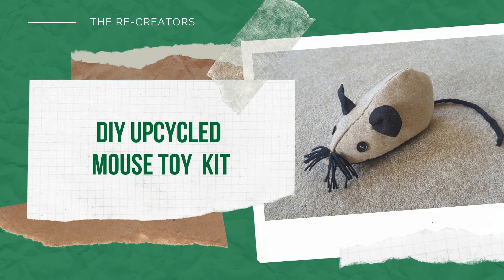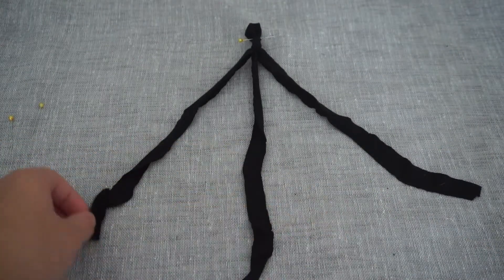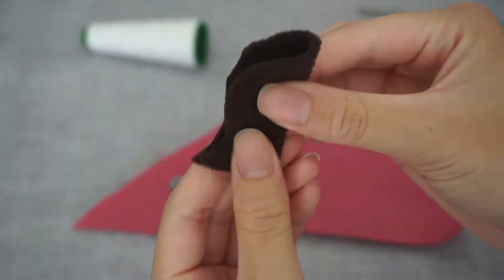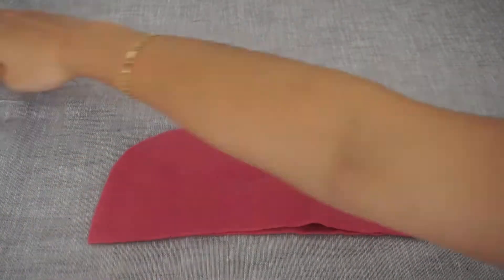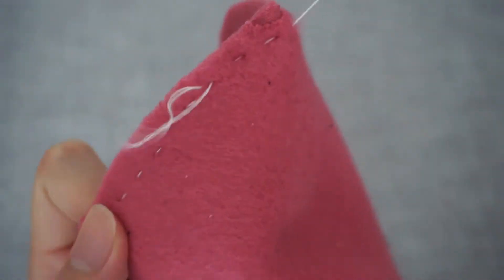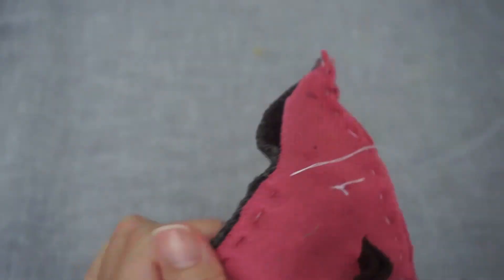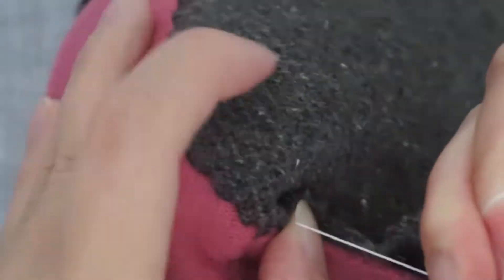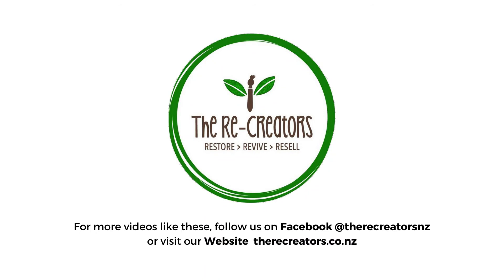Mouse Toy Instructions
Mel shows us how to sew together a Kiwi Toy using The Re-Creators Upcycle DIY Sewing Kit. You can make this up at home, all you need is fabric to cut out body parts, buttons, stuffing/fabric scraps, thread, needles and sewing pins. A fun zero-waste activity for kids to do from home!